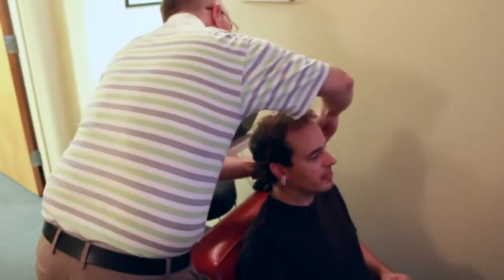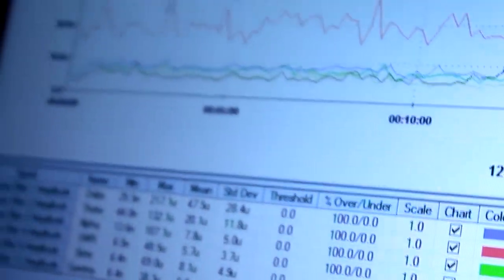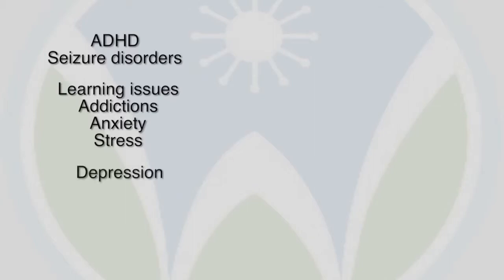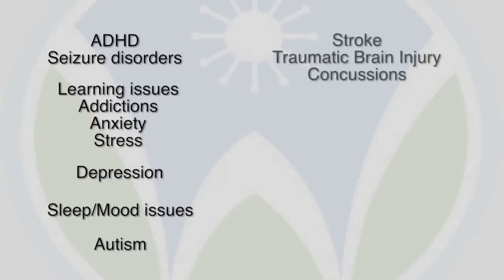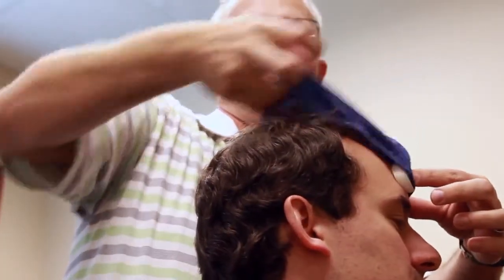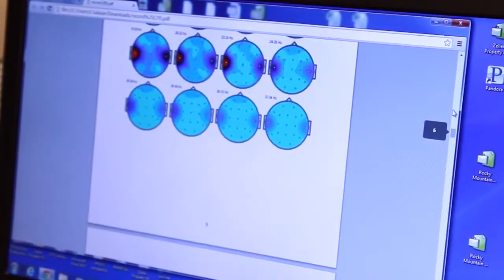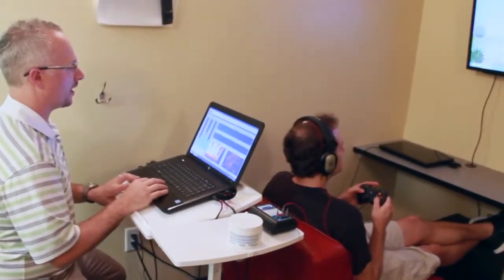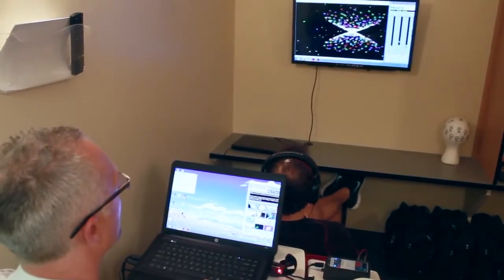What is Neurofeedback?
This video provides a brief introduction to neurofeedback. Neurofeedback or EEG biofeedback is an evidence based therapy with a foundation in neuroscience. During neurofeedback individuals are trained to improve their brain function through self-regulation. Synergy Neurofeedback is located at the Wholeness Center in Fort Collins, Colorado.